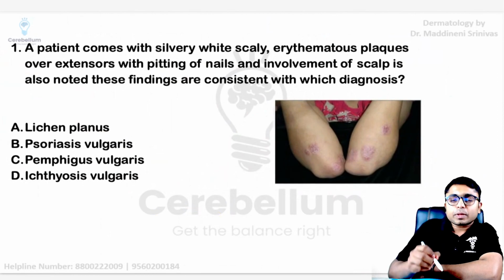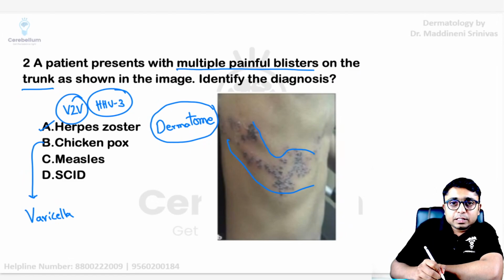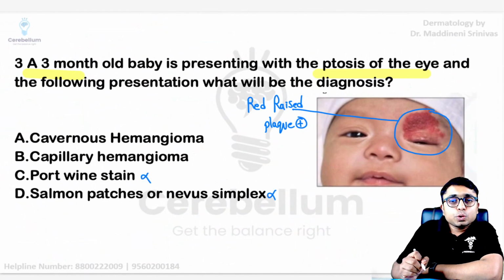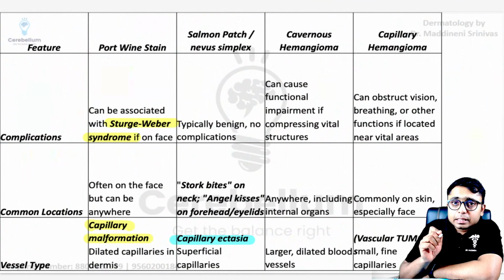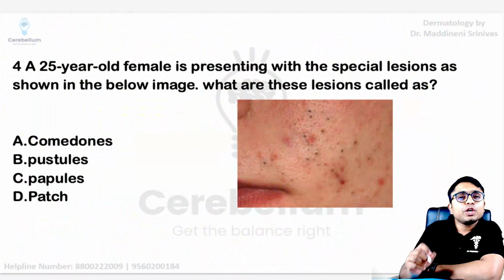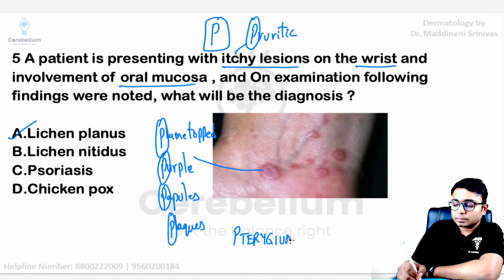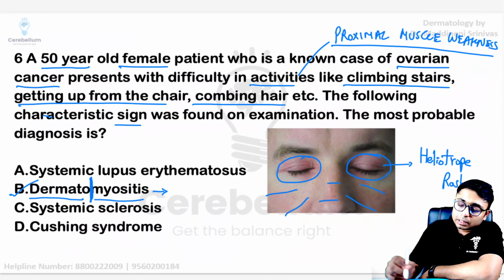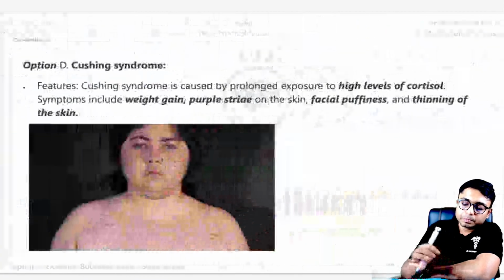FMGE Jan 2023 DERMATOLOGY RECALL by Dr Maddineni Srinivas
FMGE Jan 2023 DERMATOLOGY AUTHENTIC RECALL by Dr Maddineni Srinivas
NEET PG 2026 MUST KNOW DERMATOLOGY Topics by Dr Maddineni Srinivas
EXPOSED The DERMATOLOGY Topics You Need for NEET PG 2025 Success
NEET PG 2026 DERMATOLOGY Secrets Revealed by Dr Maddineni Srinivas

Key recall questions & diagnoses:
🔹 Psoriasis Vulgaris — silvery white scaly plaques on extensors + nail pitting. Differentiated from pemphigus vulgaris, ichthyosis & lichen planus.

🔹 Herpes Zoster (Shingles) — painful vesicles on erythematous base following a single dermatome. Caused by VZV (HHV-3). Distinguished from chickenpox, measles & SCID.

🔹 Capillary Hemangioma — red raised vascular tumor in infants, NOT present since birth. Treatment: propranolol if symptomatic. Differentiated from port wine stain, salmon patch & cavernous hemangioma.

🔹 Acne Vulgaris — comedones (open = blackheads, closed = whiteheads) due to pilosebaceous unit obstruction.

🔹 Lichen Planus — the 5 P's: Purple, Pruritic, Polygonal, Planar Papules at the wrist (Plexor). Nail pterygium + white lacy oral plaques.

🔹 Dermatomyositis — proximal muscle weakness + heliotrope rash + Gottron's papules. Associated with underlying malignancy. Differentiated from SLE & systemic sclerosis.

Exam strategy tips:

Do NEET PYQs (3–5 years) as the same body (NBE) sets both NEET and FMG; questions can repeat.
Use option elimination based on key clinical clues (itching, scaling, site, morphology).

DrMSD,
Dr Maddineni Srinivas Dermatologist,
dermatology lectures,
dermatology mcq,
NEET,
FMGE,
MRCP,
USMLE,
INICET,
FMGE PYQ Recall,
Cerebellum Academy,
dr maddineni srinivas,
neetpg2026,
inicet2026,
fmge2026,
dermatology past repeats neetpg,
FMGE Jan 2023 PYQs MBBS Dermatology lecture,
FMGE Jan 2023 PYQs RECALL Dermatology lecture MBBS,
FMGE Jan 2023 PYQs MBBS Skin / Dermatology lecture,